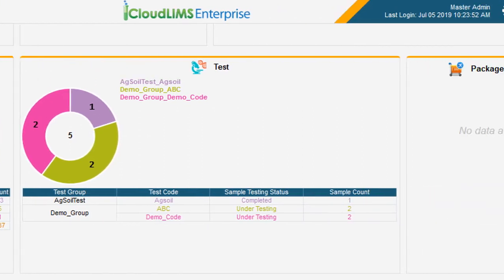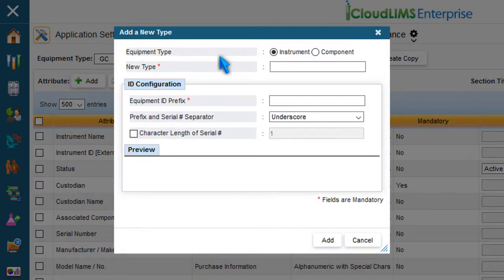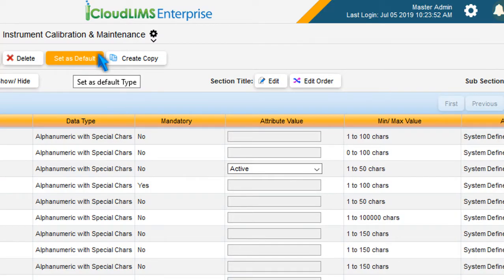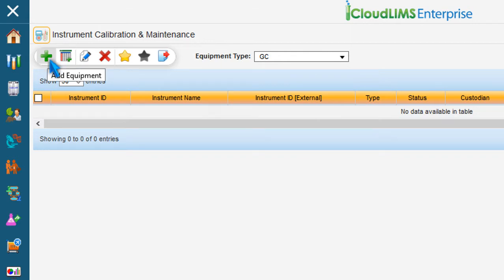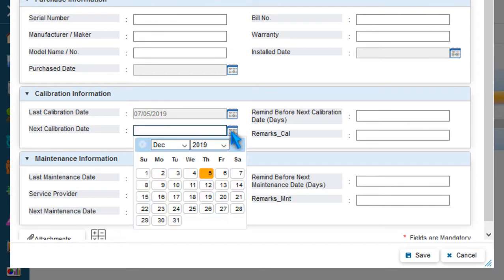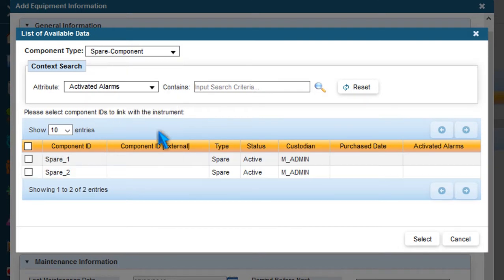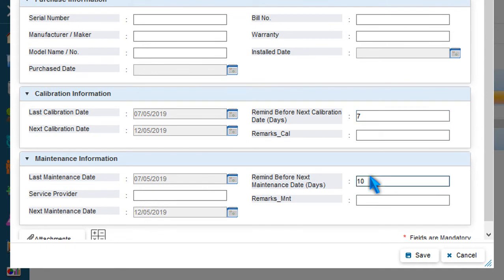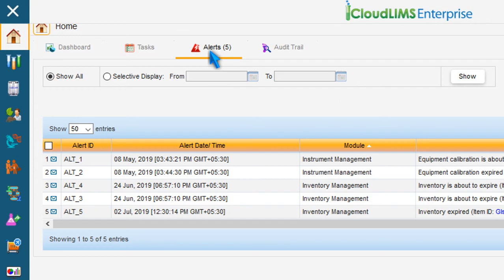LIMS Tutorial: Learn How to Manage Instrument Calibration and Maintenance Data